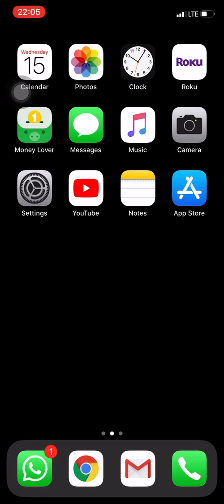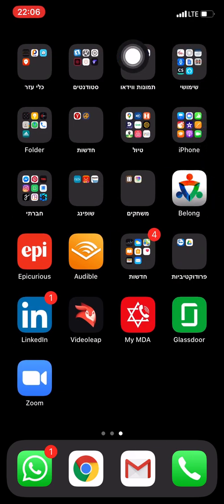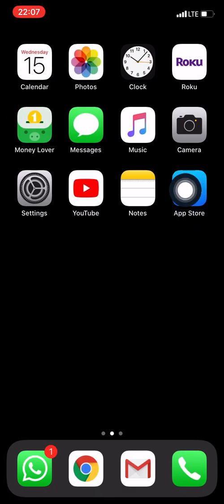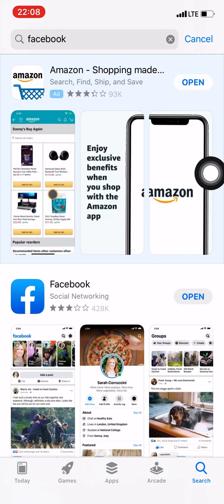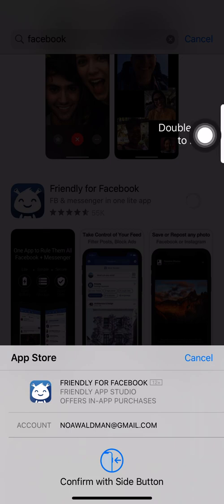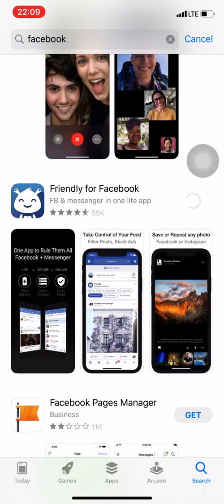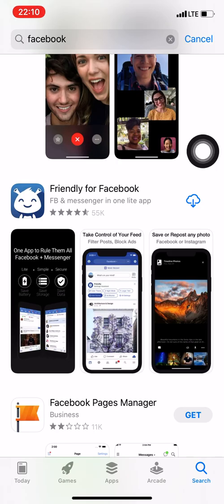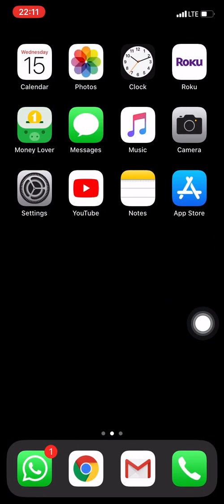How to download apps on Apple App Store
This video is for iPhone users, step by step instructions on how to download apps.